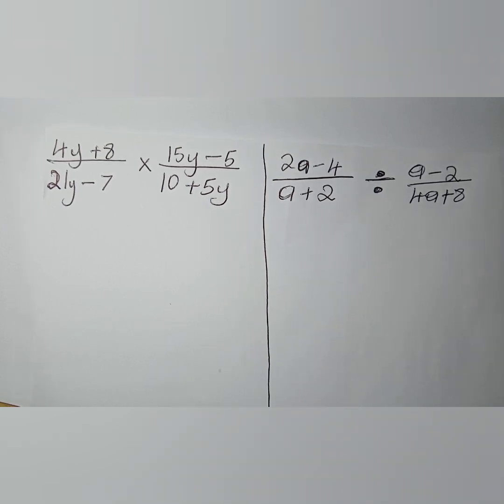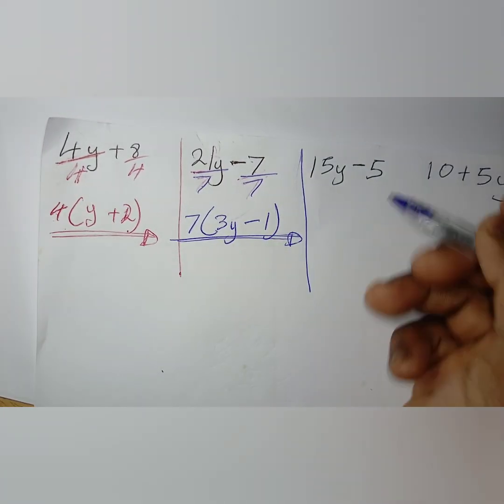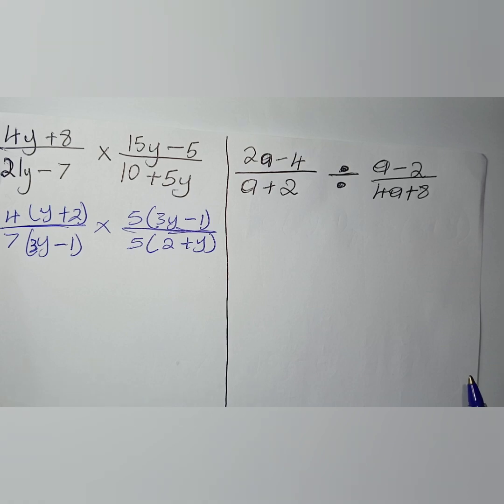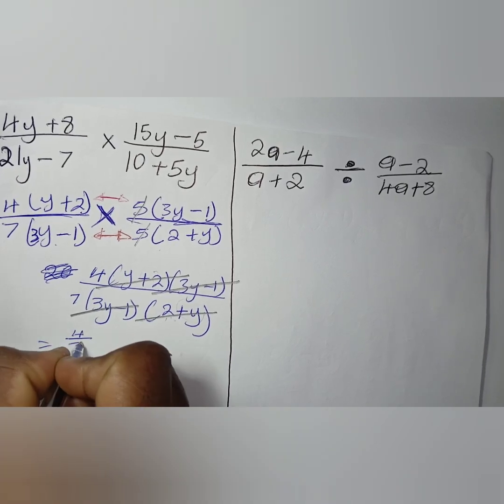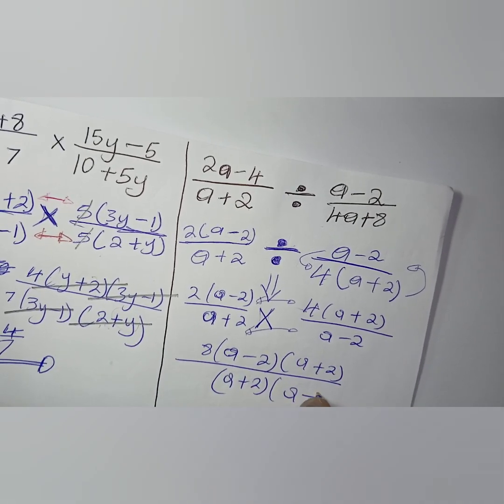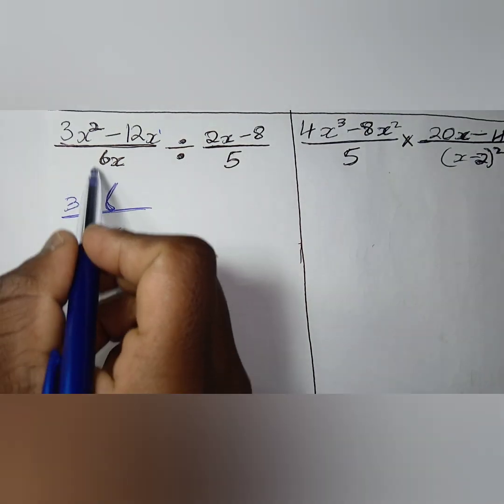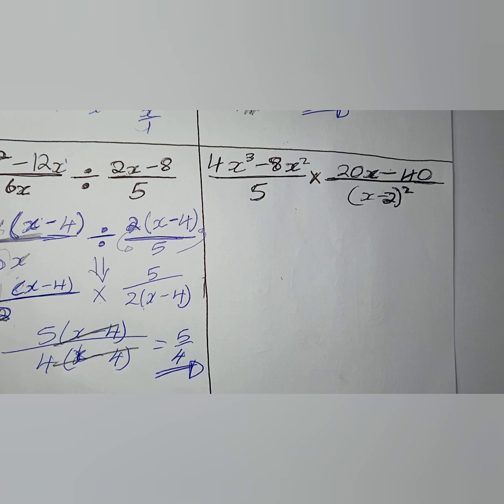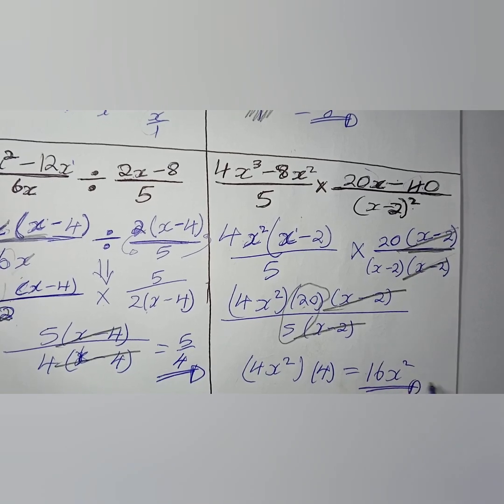Simplifying friction with × or ÷ Part 2